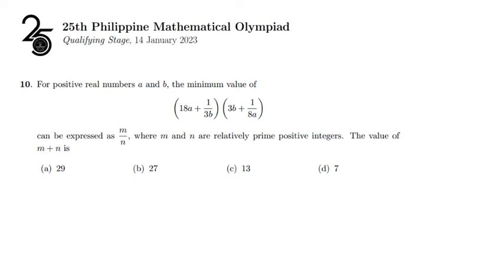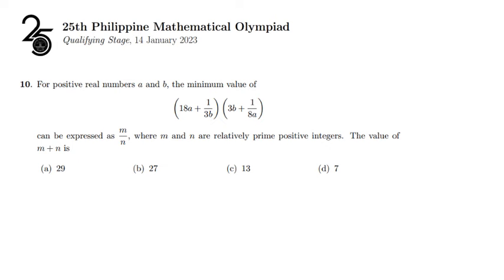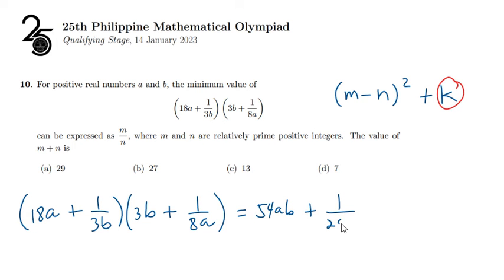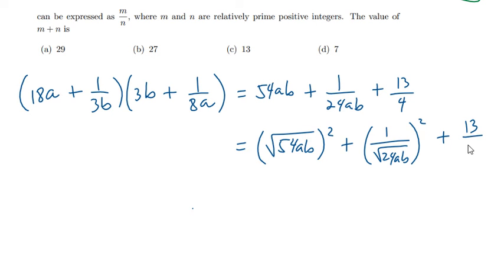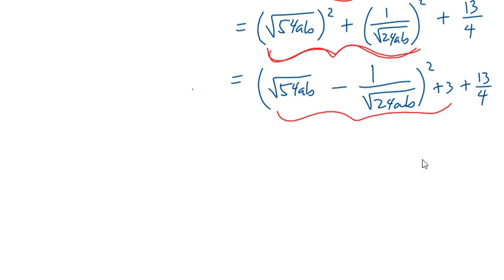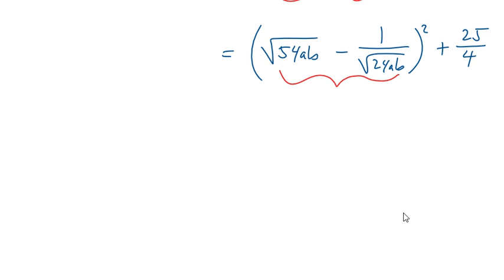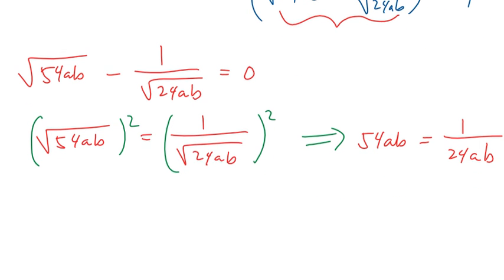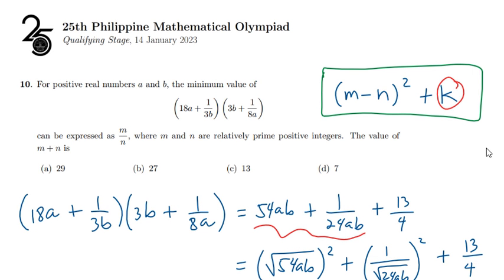25th Philippine Mathematical Olympiad [PMO] - Qualifying Stage - Part I - Problem 10